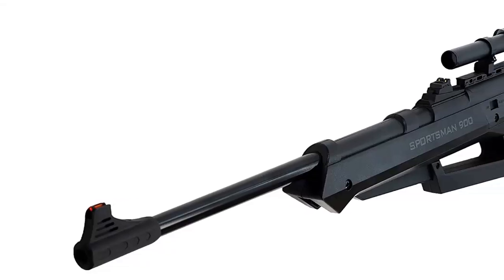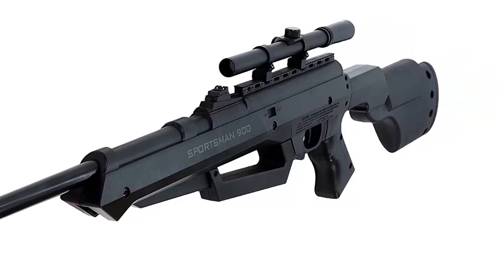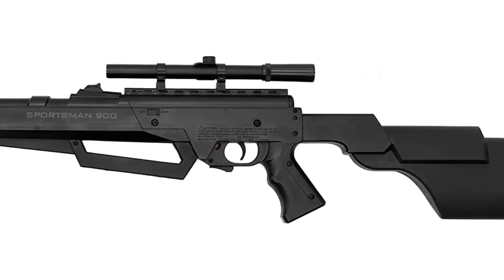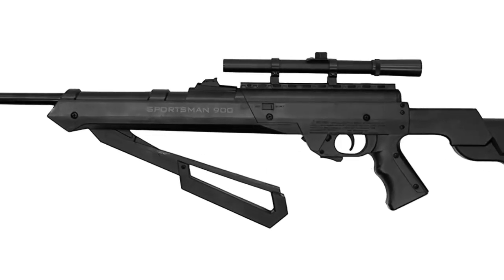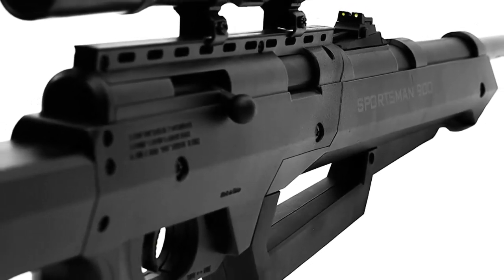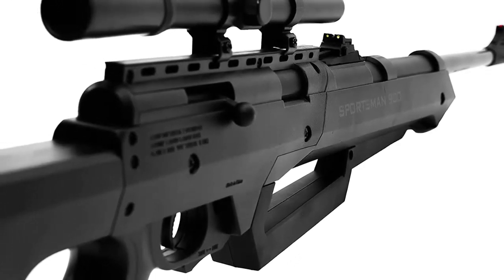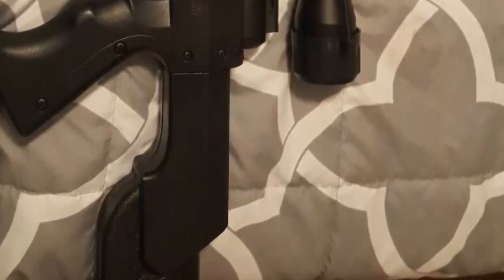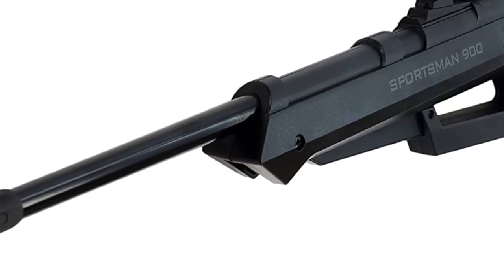Bear River Sportsman 900 Air Rifle 2020